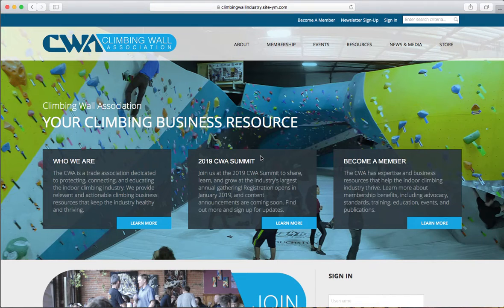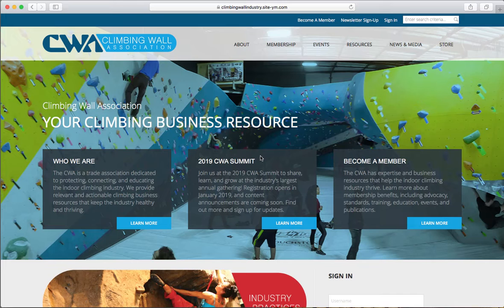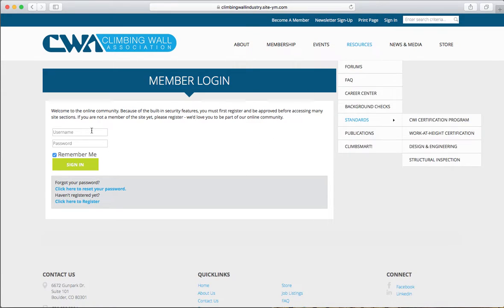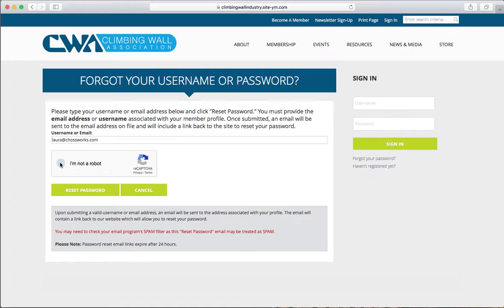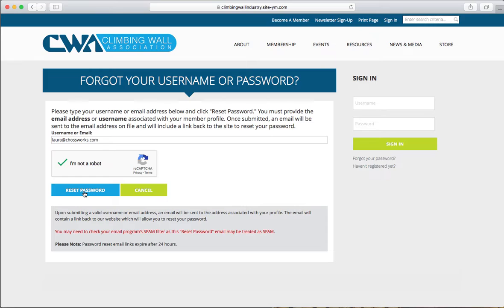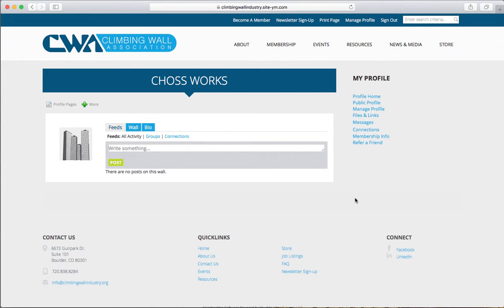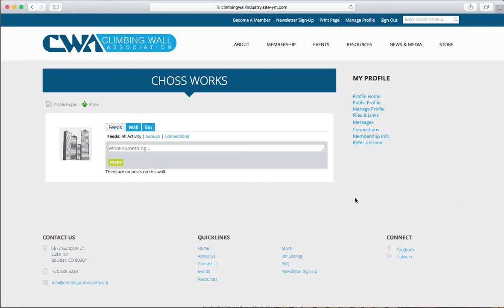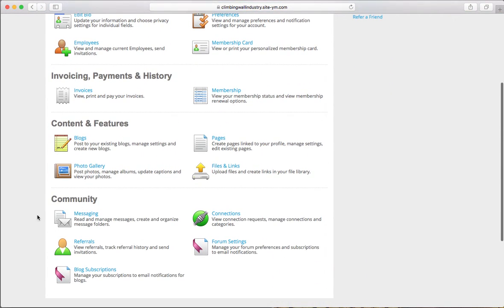Accessing Your Membership Account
This video will show you how to log into your CWA membership account. to log in now!